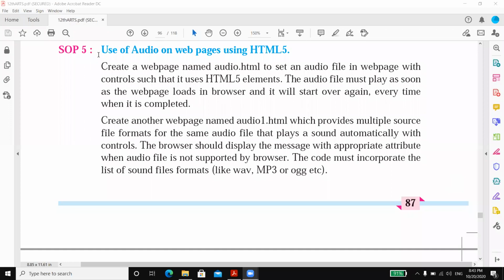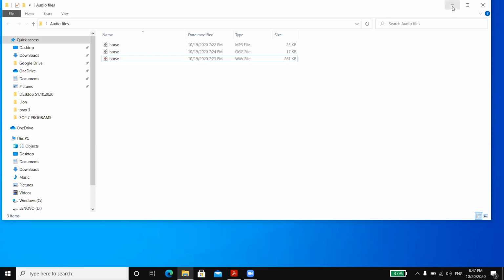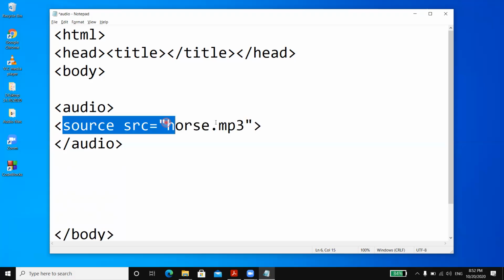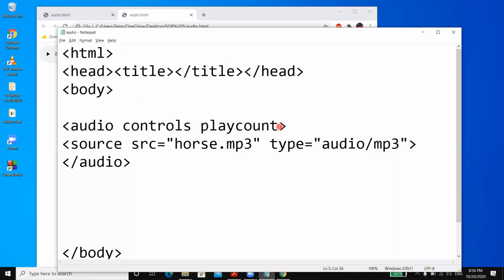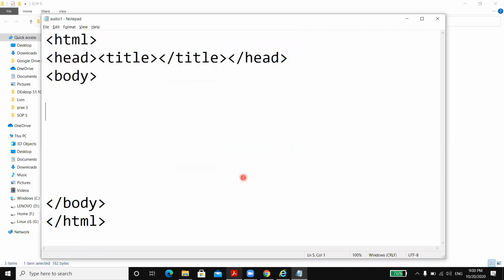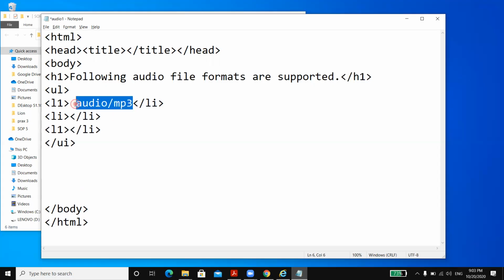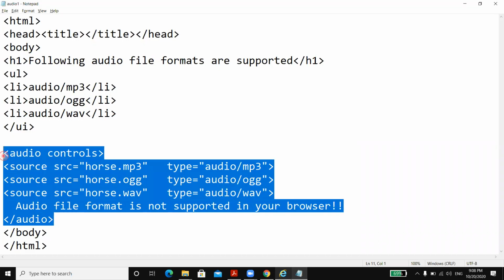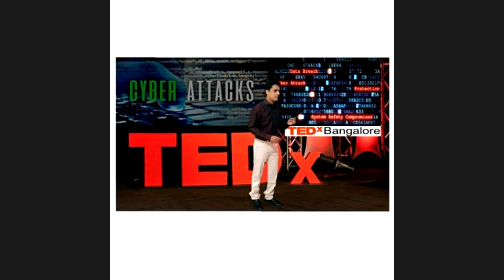SOP 5: USE OF AUDIO IN WEB PAGE [PROCEDURE+PROGRAM+AUDIO FILES GIVEN IN DESCRIPTION BELOW]